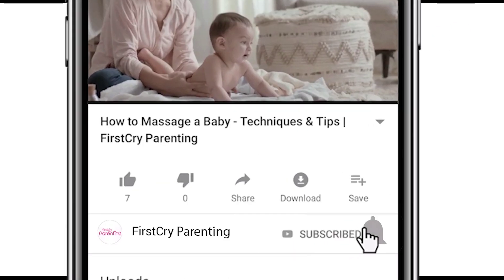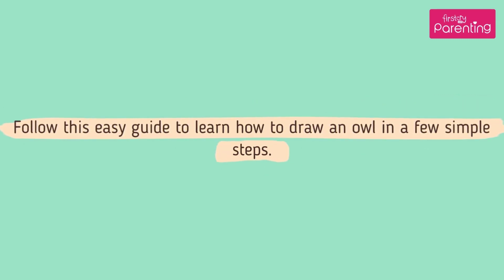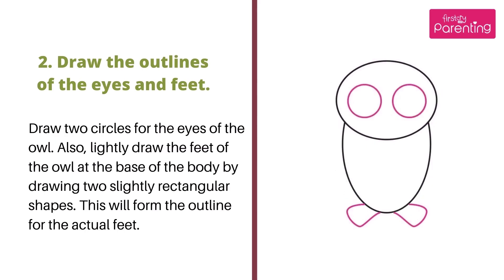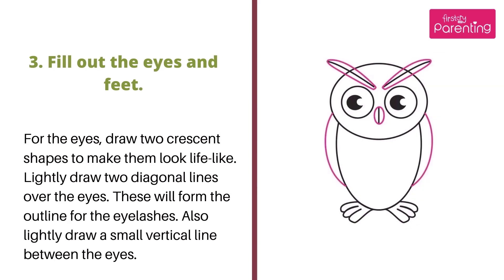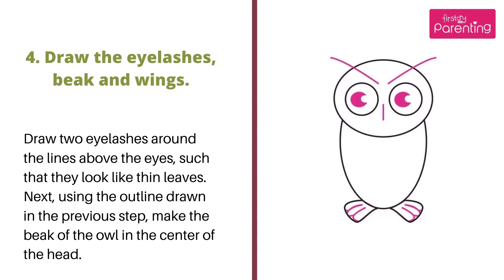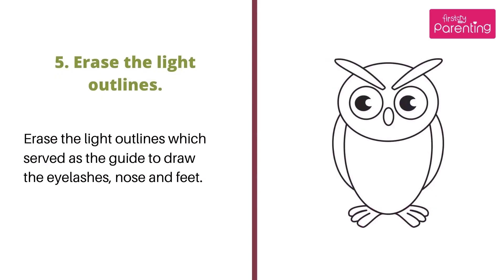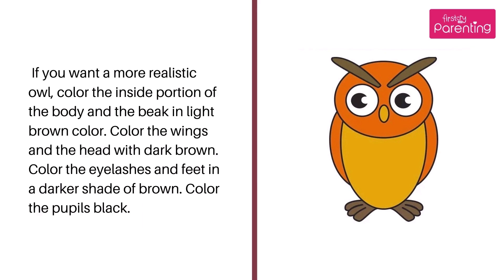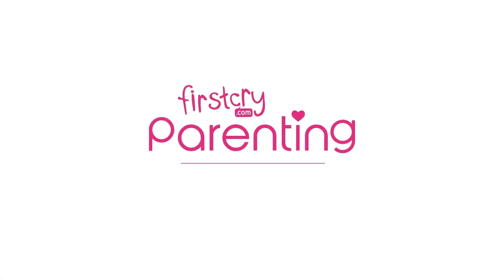How to Draw an Owl - An Easy Step by Step Guide for Kids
Drawing is a highly engaging activity for kids. It not only entertain them but also hone skills such as creativity and imagination in them. Watch this video to learn how to draw an owl for kids in a few simple steps.

Children like to draw birds and animals. This video helps your child to draw a beautiful owl in not time.

Also, the images shown in the video are illustration purpose only.

If you have any queries, get answers from experts at FirstCry Parenting's Q&A section.